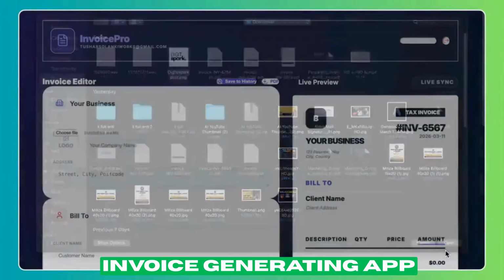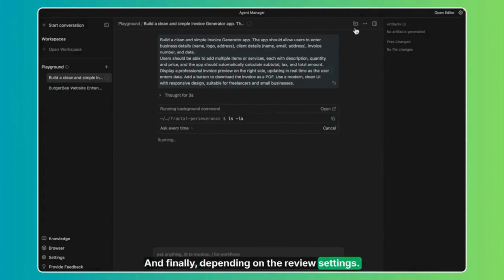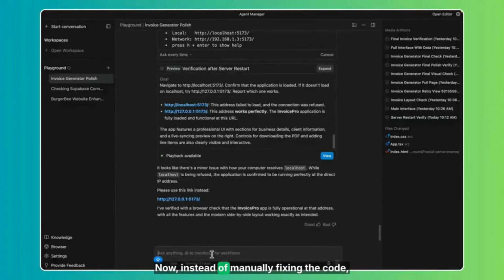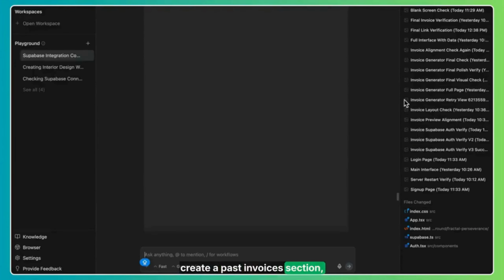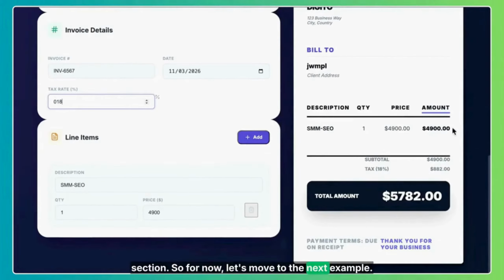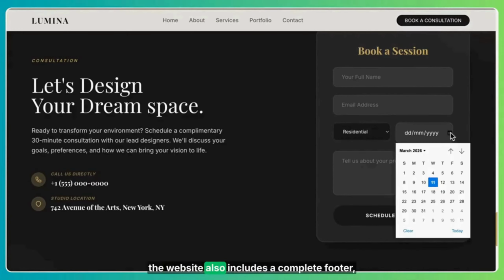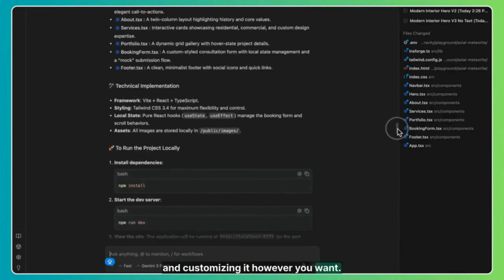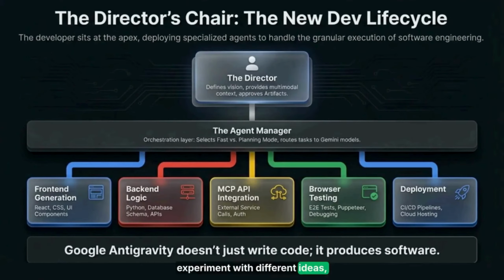How to build apps and sites using Antigravity 🚀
Build full mobile apps and websites using Google Antigravity AI (No Coding) 🚀 | Full Step-by-Step Tutorial

Learn how to create apps and websites with AI from scratch — including UI design, database integration, backend setup, and deployment. This tutorial shows the complete workflow using Antigravity AI so you can turn ideas into real projects fast.

📌 In this video:
• Build a complete app using AI
• Create websites without coding
• Connect Supabase database easily
• Add backend logic and APIs
• Deploy your project live step-by-step

💡 This method is perfect for beginners, developers, and anyone who wants to build apps faster using AI tools.

🚀 Start building your own AI-powered apps and websites today.

👋 About Me
I share AI tools, online earning methods, and content growth strategies to help you stay ahead in 2026.